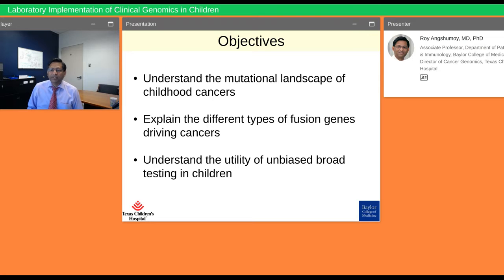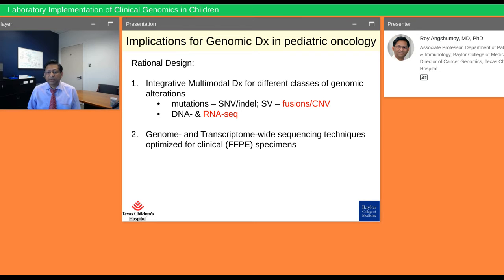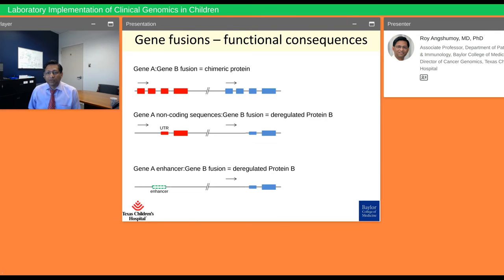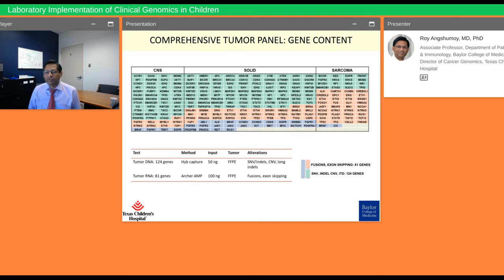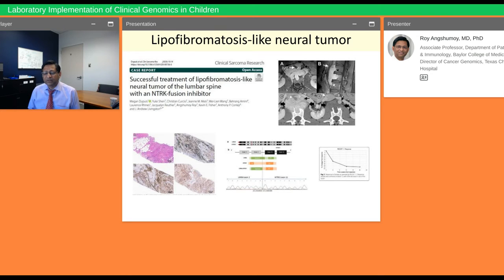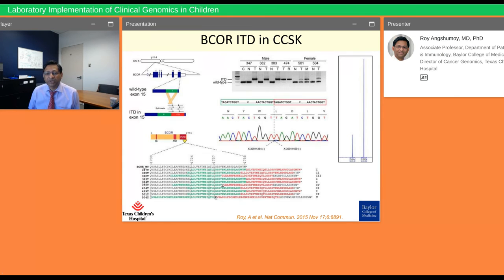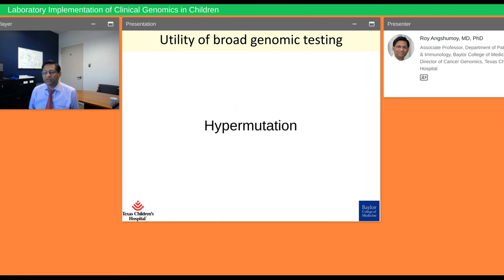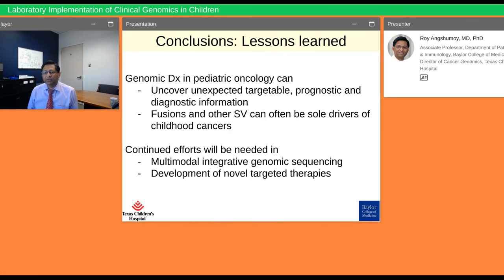Laboratory Implementation of Clinical Genomics in Children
Presented By: Angshumoy Roy

Speaker Biography: Angshumoy Roy, MD, PhD, is an Associate Professor in the Department of Pathology & Immunology at Baylor College of Medicine and the Director of Cancer Genomics at Texas Children's Hospital. He is board-certified by the American Board of Pathology in Molecular Genetic Pathology. Dr. Roy completed a PhD in Human Genetics, and residency and fellowship training in molecular genetic pathology, from Baylor College of Medicine. His research interests involve understanding the genetic and epigenetic landscape of sarcomas and rare soft tissue tumors in children. His clinical focus is in the implementation of genomic technologies in molecular diagnostics. Dr. Roy is involved in several efforts to develop professional standards and guidelines for clinical genomic knowledge curation and clinical genomic test development and implementation. His long-term goal is to increase the use of genomic testing in clinical care.

Webinar: Laboratory Implementation of Clinical Genomics in Children

Webinar Abstract: Laboratory implementation of clinical genomics in children requires customization of analytical tools tailored to profile the divergent mutational landscape in childhood tumors. The relative paucity of point mutations and the higher abundance of fusion genes, structural variation, and epigenomic alterations in pediatric tumors raise different challenges in clinical diagnostics. Multimodal genomic technologies combining DNA and RNA sequencing with methylation profiling is rapidly becoming the standard of care in correctly classifying tumors and identifying actionable alterations in childhood tumors. Join this webinar to learn the challenges and benefits of clinical genomics in pediatric oncology.

Earn PACE Credits:
1. Make sure you're a registered member of LabRoots
2.